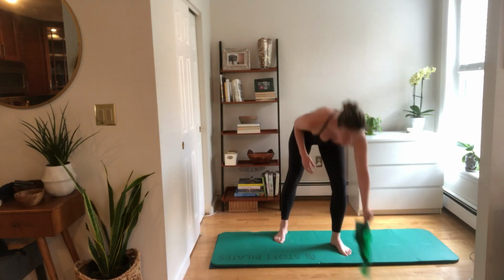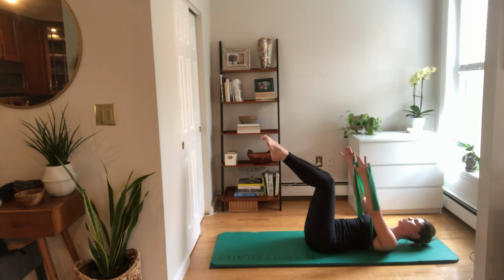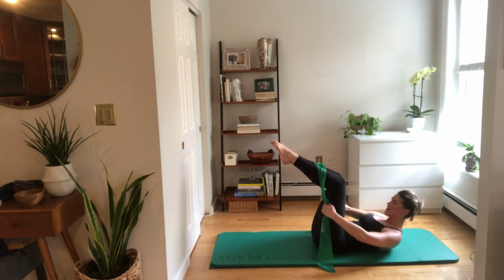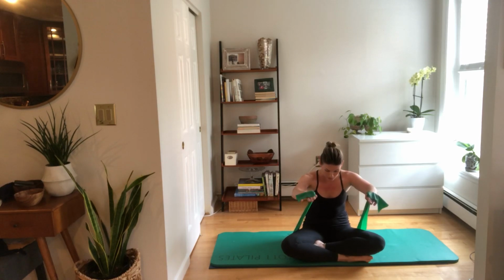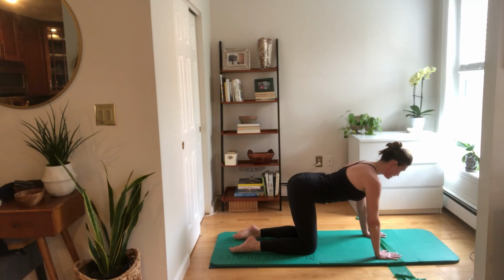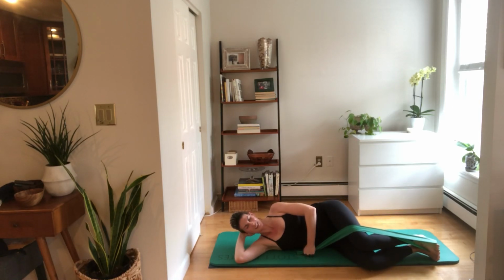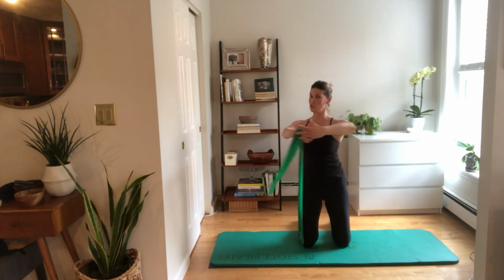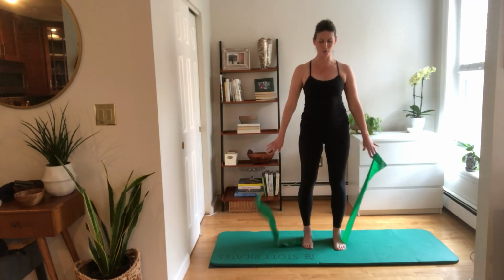Bringing the Reformer to the Mat using the full length Flexband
In this workout we'll recreate traditional reformer exercises using the flexband to give a full body workout. You can also do this workout using no props at all or light weights.